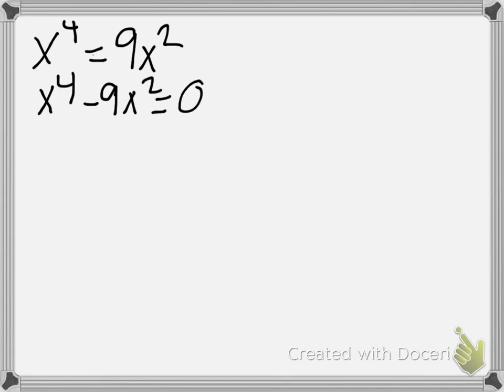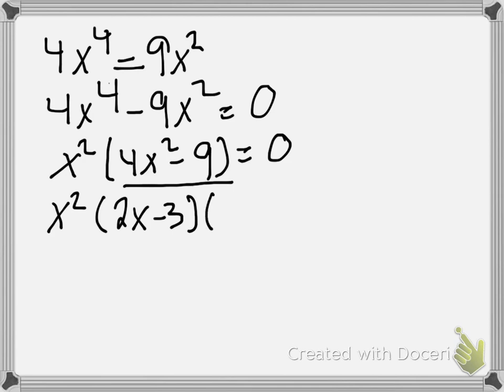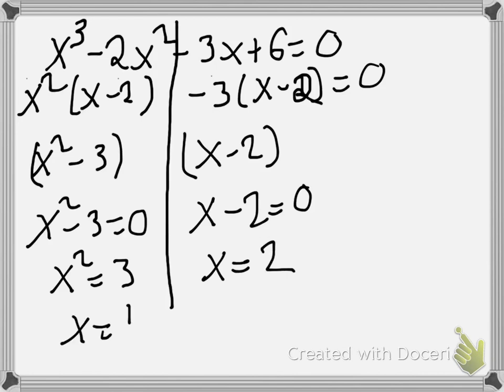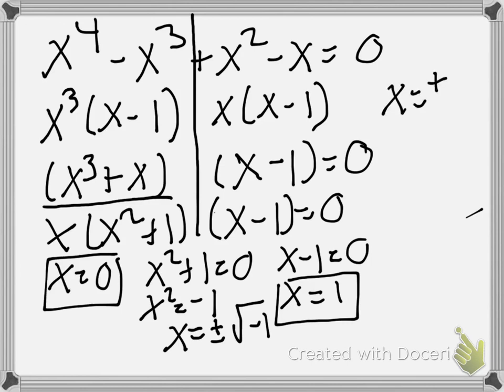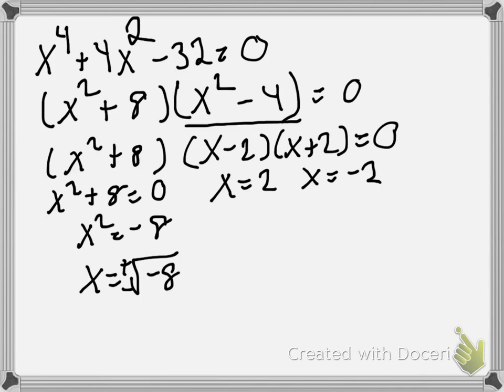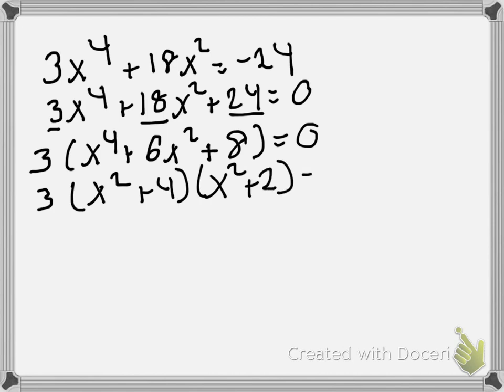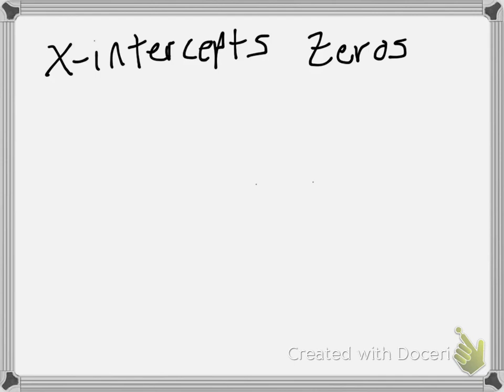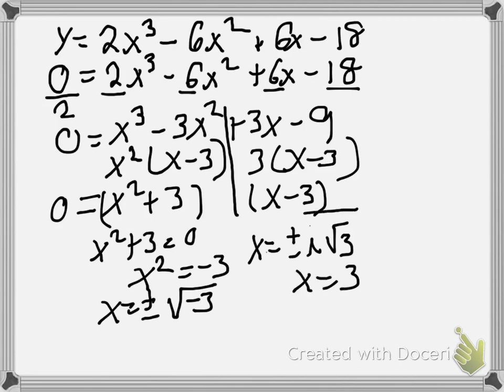Section 2.5 Part 1